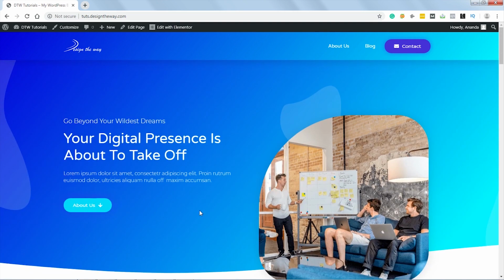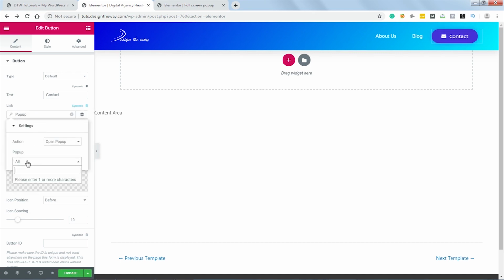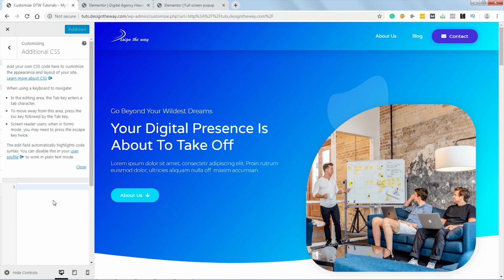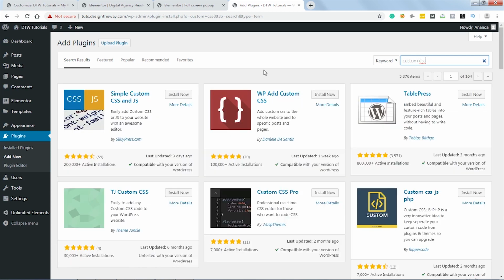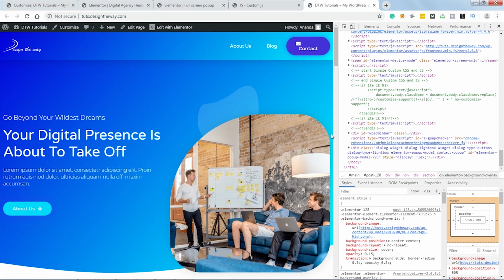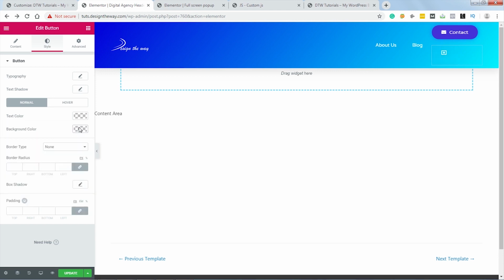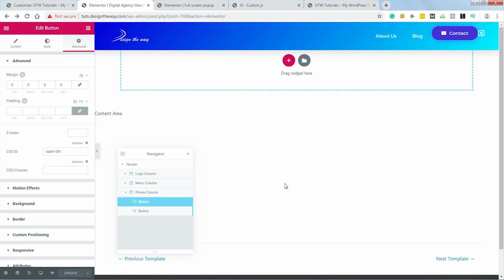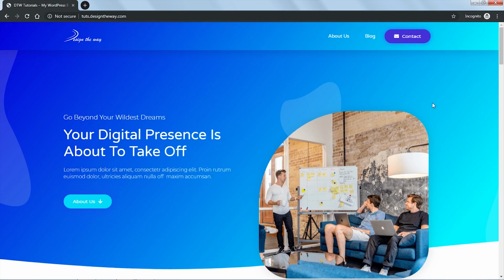How to create a revealing effect in elementor popup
In this video, I'll show you how to create an awesome revealing effect in elementor popup using the css clip-path property.

To achieve this result we will use some jQuery and CSS along with elementor popup, though you can use this technique on any section but you have to do bit more css tweaking.